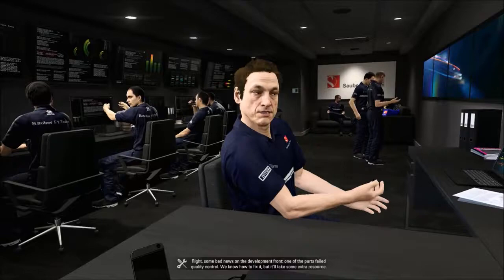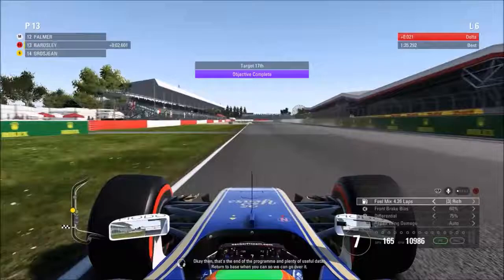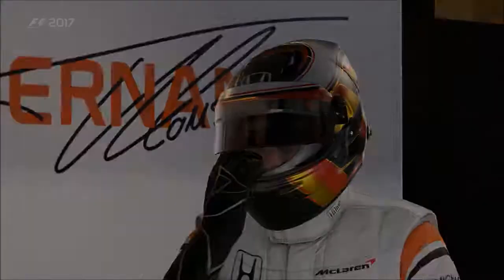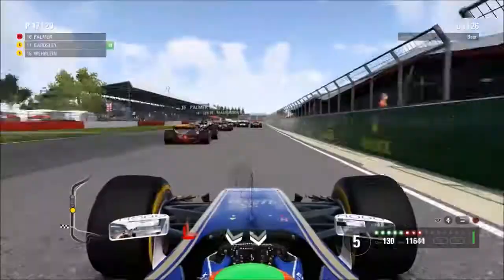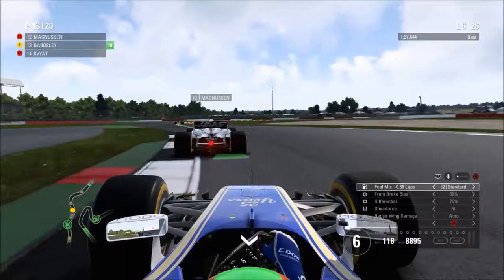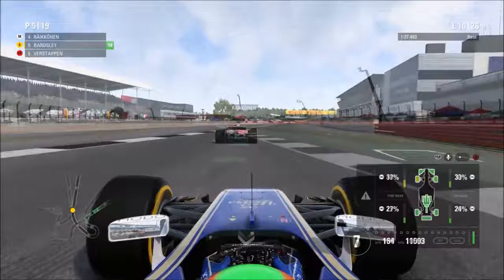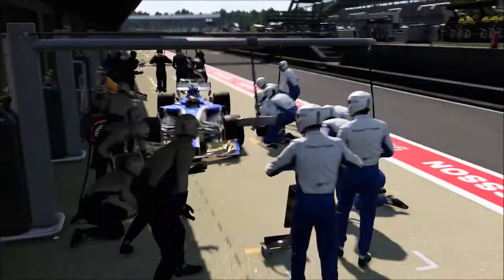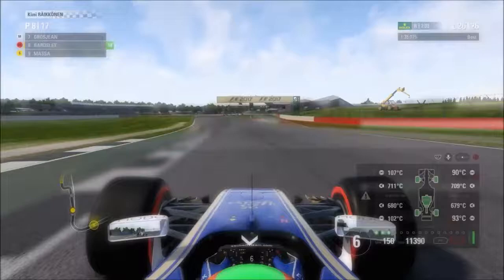F1 2017: Sauber Career Mode Part 10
Its the halfway point of season 1 and it's the home Grand Prix. Can we get a good result to wow the fans?